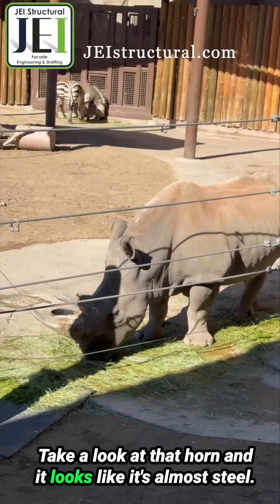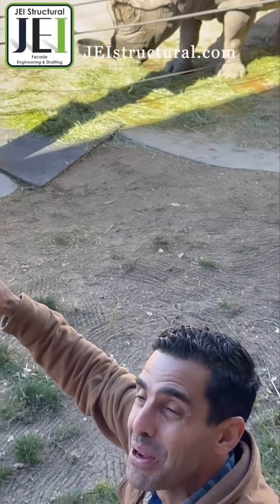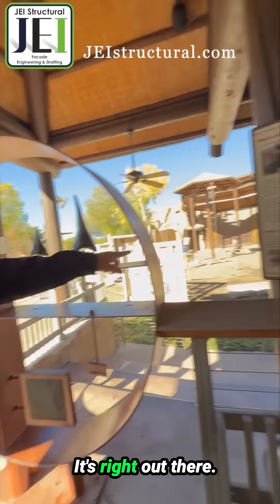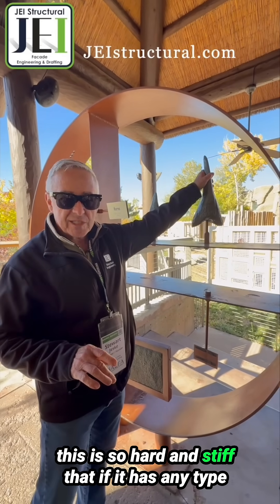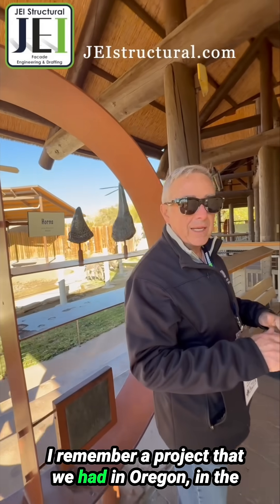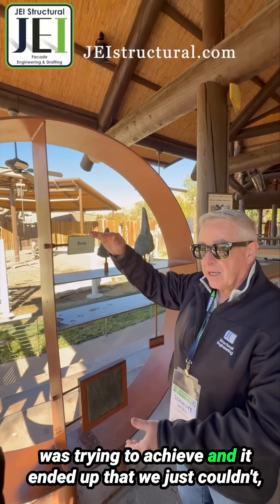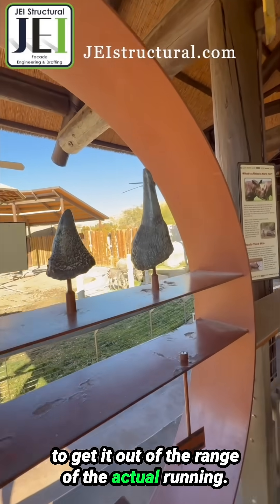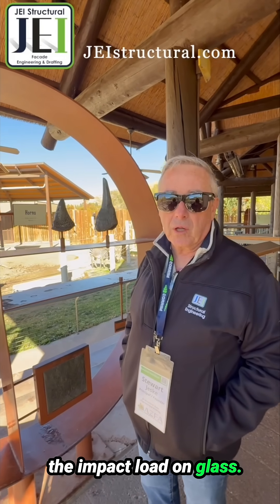Taming the Beast: Structural Glass Solutions for Rhinos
Designing Rhino-Proof Glass: Challenges and Solutions
In this episode, we explore the challenges of designing glass that can withstand the impact of a rhino horn. We dive into a case study from the Oregon Zoo where architects had to modify their designs to ensure the glass could handle the force from rhino interactions. Learn about the materials, design considerations, and solutions implemented to mitigate the impact load on glass in environments with powerful animals like rhinos.

00:00 Introduction to Rhino Horns

00:33 Challenges with Rhino Glass

00:55 Designing for Rhino SafetyDiscover how JEI Structural Façade Engineering and Drafting delivers innovative façade engineering services, expert building envelope engineering, and advanced glazing engineering services to transform architectural visions into reality. Our team specializes in curtain wall design, structural glass engineering, and customized solutions for modern building envelopes. Whether you’re an architect, contractor, or developer, we provide tailored engineering and drafting services that prioritize durability, efficiency, and aesthetics.

Learn more about our expertise in:
• Façade engineering and design solutions
• Building envelope performance optimization
• Custom glazing systems and curtain walls
• Structural glass engineering for cutting-edge projects

The information provided in this video is for educational and informational purposes only and should not be considered professional engineering advice. While we strive to share valuable lessons learned from our experience in façade engineering, building envelope engineering, and glazing engineering services, every project is unique, and specific conditions may require tailored solutions.

JEI Structural Façade Engineering and Drafting assumes no responsibility for any errors, omissions, or outcomes resulting from the use of this information. Always consult a licensed engineer, architect, or qualified professional before making any design, construction, or engineering decisions.

By watching this video, you acknowledge that Jeske Engineering or JEI Structural Façade Engineering and Drafting is not liable for any damages, direct or indirect, resulting from the application of the information shared.